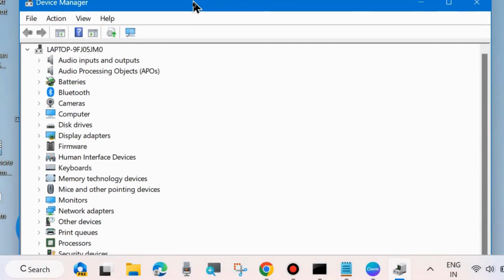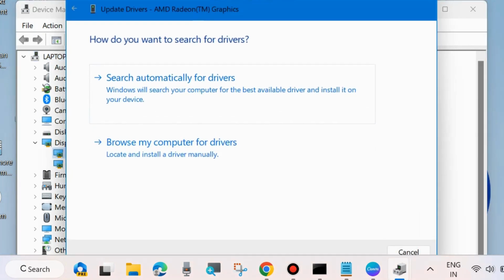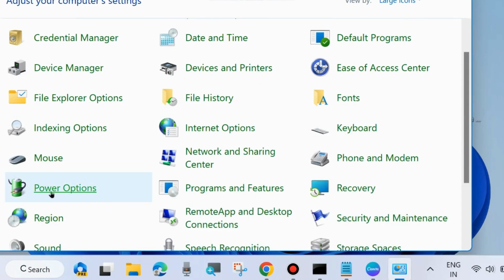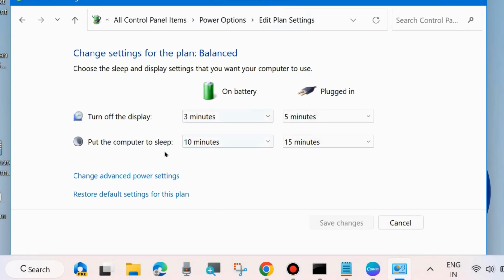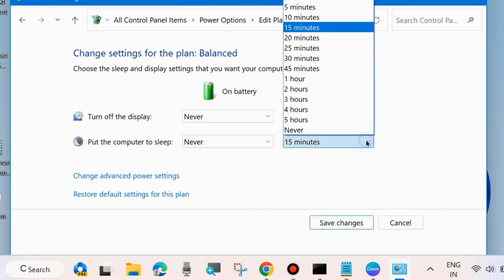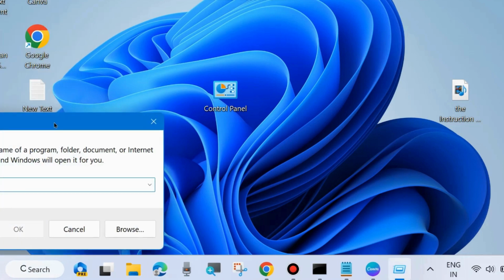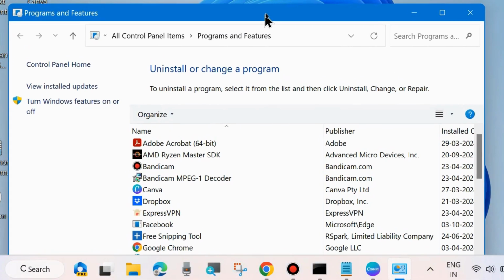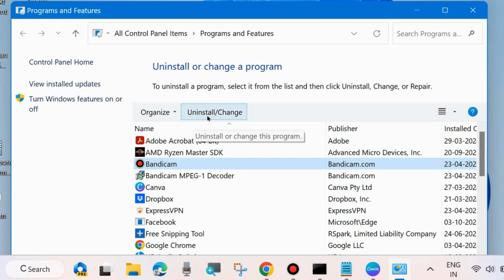Monitor Turns Off or Goes Black Randomly on Windows 11 / 10 Fix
How to Fix Monitor Turns Off or Goes Black Randomly Error on Windows 11 / 10